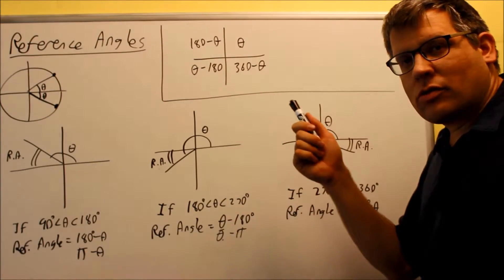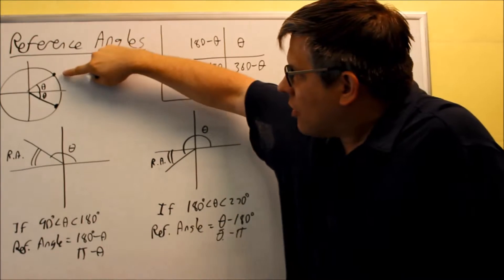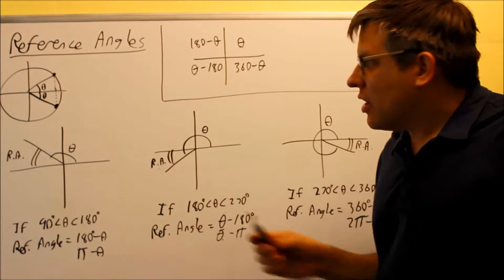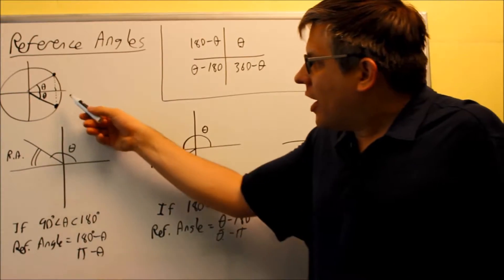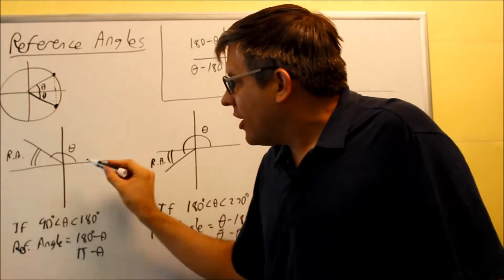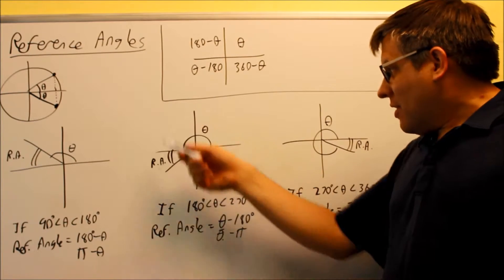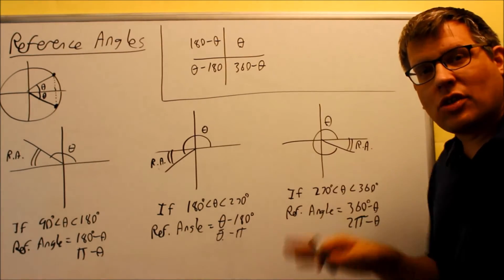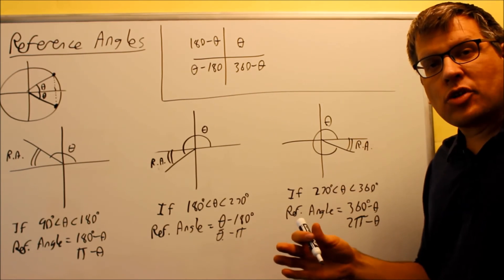Reference Angle Formulas and Explanation